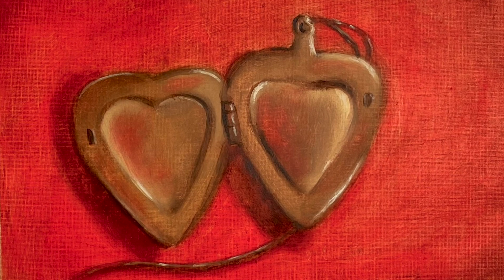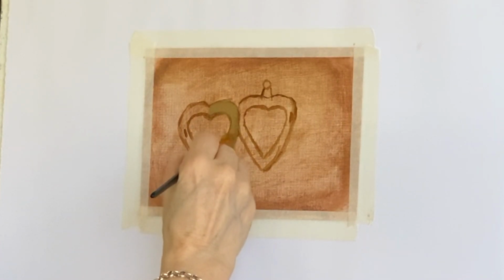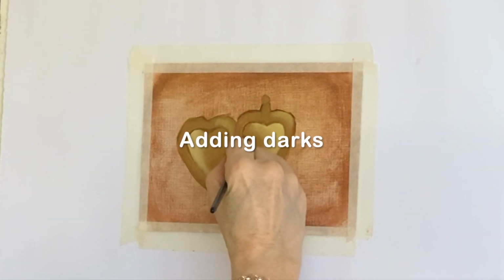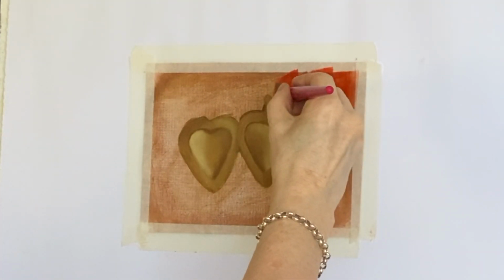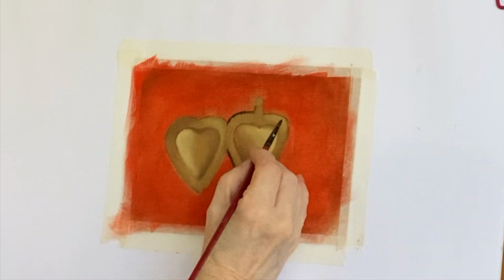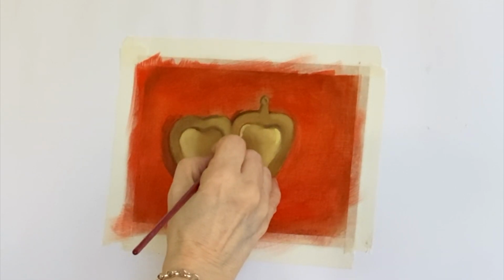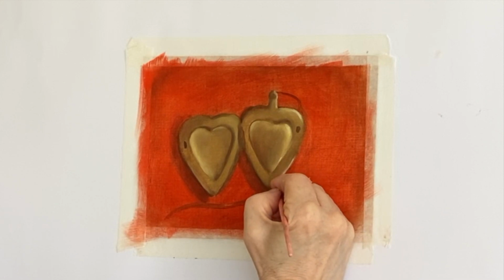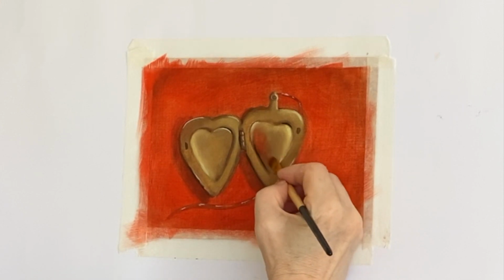How to paint a gold heart locket in 20 minutes.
Paint a gold heart locket in time to give to someone special for Valentine's Day.

Immerse yourself in the peaceful process of painting as I demonstrate how to paint a small gold locket study in 10 short minutes. This relaxing, video features calming classical music to accompany the journey from blank surface to completed artwork and is perfect for those who may be pacing to save energy, or for people who may have limited time to create art.

Enjoy this peaceful escape through art and watch each brushstroke as I take you step by step through the process of creating a small ‘alla prima’ painting on paper using a limited palette of colours. The colours listed are just suggestions and you can substitute your own colours if preferred.

TONED PAPER:

If you would like to prepare some toned paper of your own watch this video to see how I prepare paper to practise on: